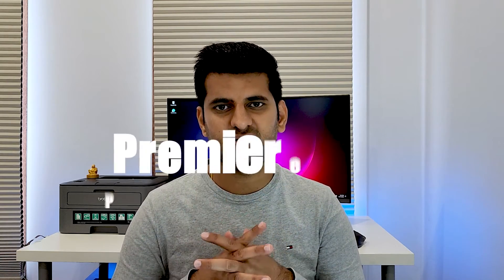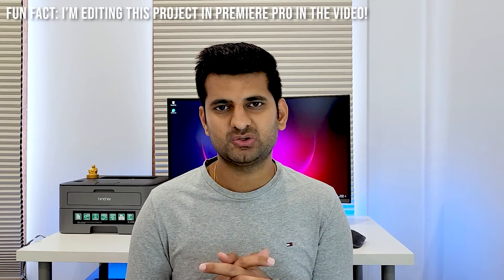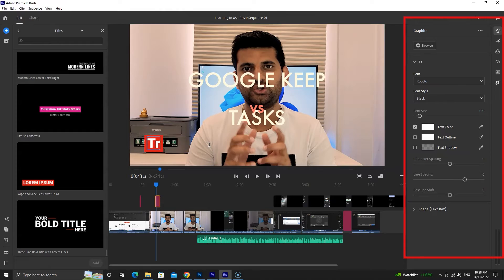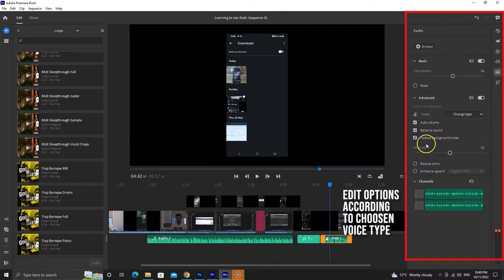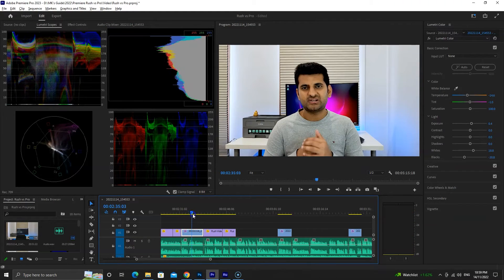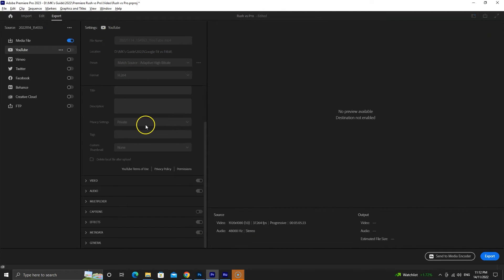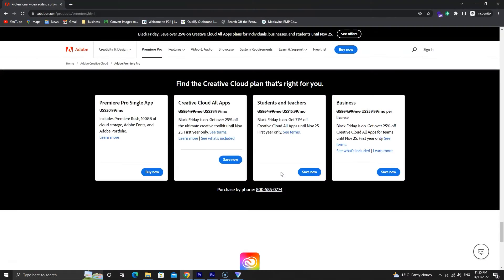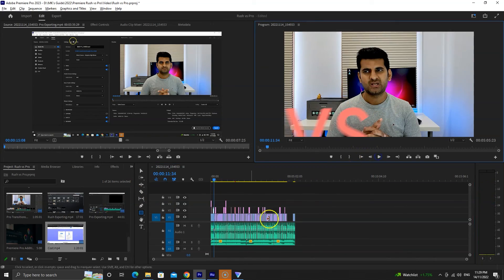Premiere Rush vs Premiere Pro - Which One is for You?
Premiere Rush and Pro are in the same category, but both will suit different audiences. In this video, we take a ride and cover Premiere Rush vs Pro to see the ideal app for you.

Timeline:
0:00 Intro
0:12 What's the difference
0:45 Ease of use
1:10 Text titles
1:44 Audio tools
2:22 Video and color grading
2:46 Transition effects
3:01 Exporting videos
3:26 Premiere Pro additional features
3:44 Pricing
4:16 Which is for you
4:39 End Screens

Video edited in Premiere Pro.
Video recorded on Samsung Galaxy S22 Ultra.
Voice recorded using the Blue Yeti Microphone.